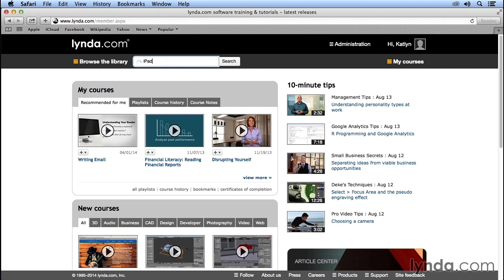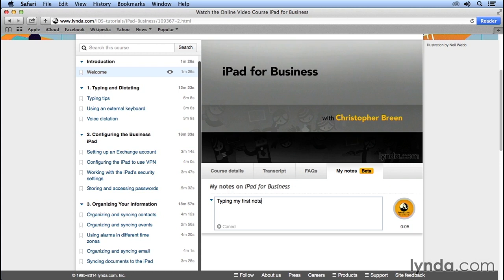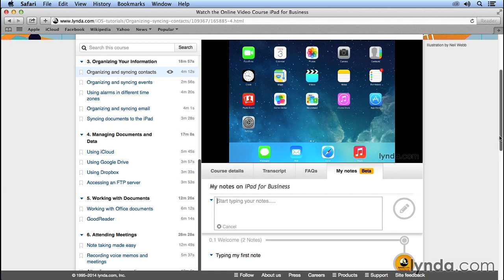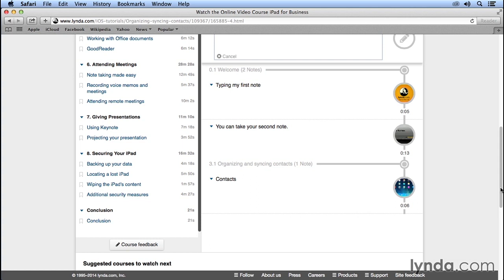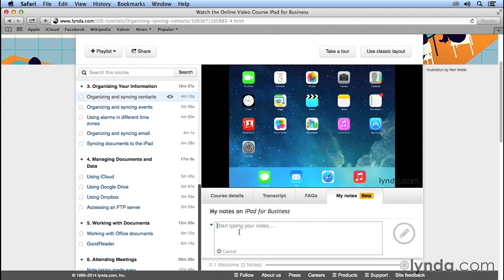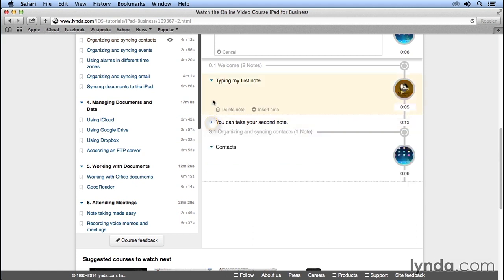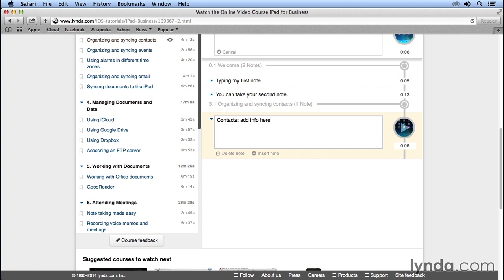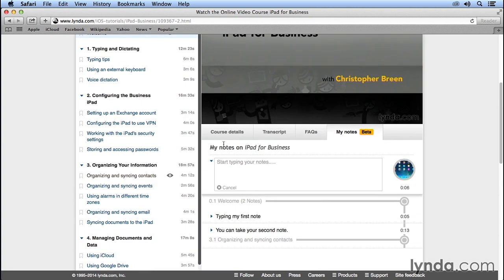Using My notes